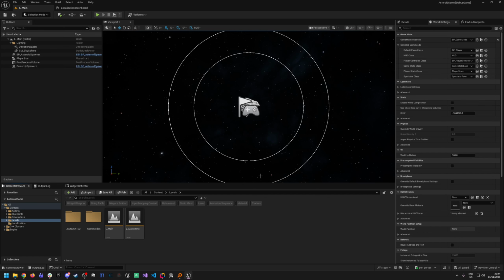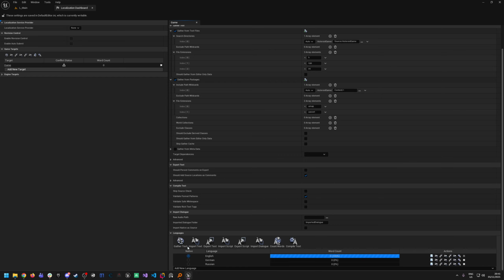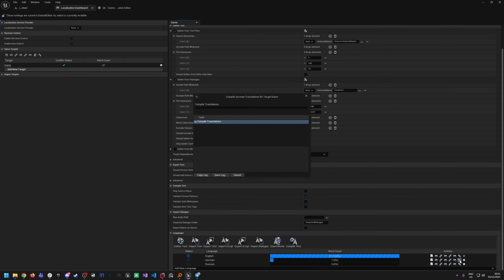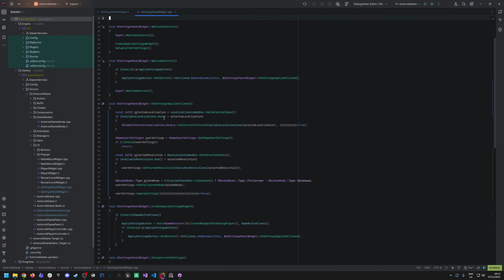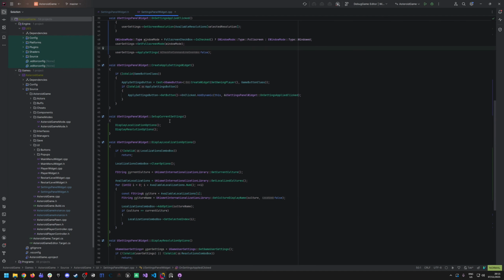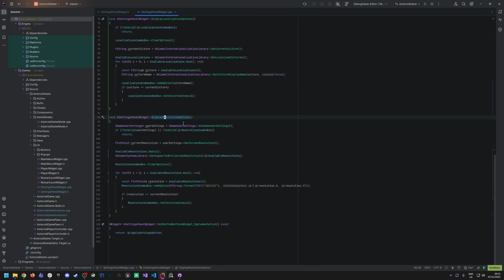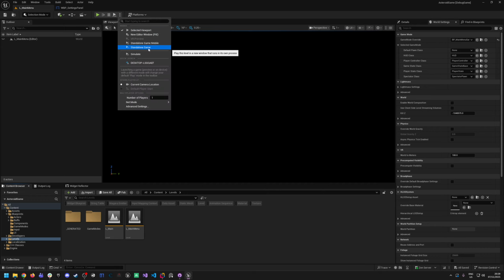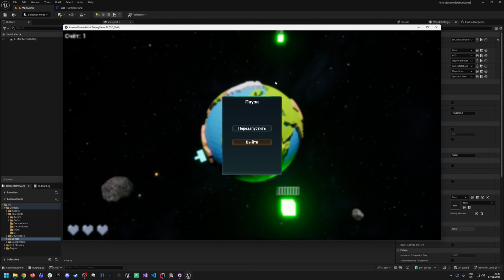Unreal Engine 5 Game Tutorial #14 - Adding Localization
In this tutorial we are gonna add localization support for our game.